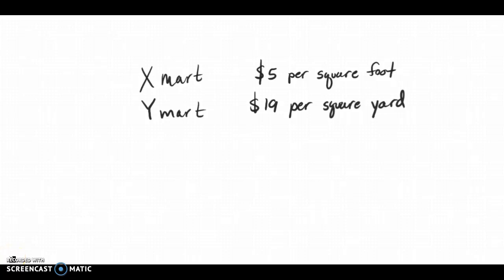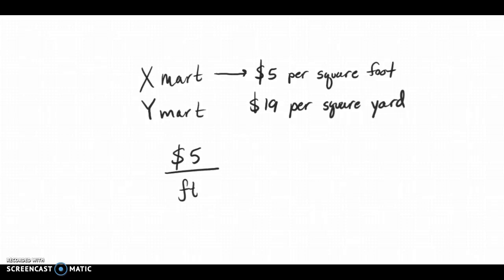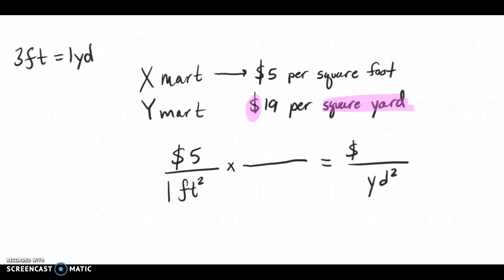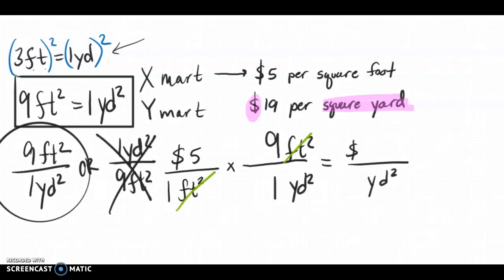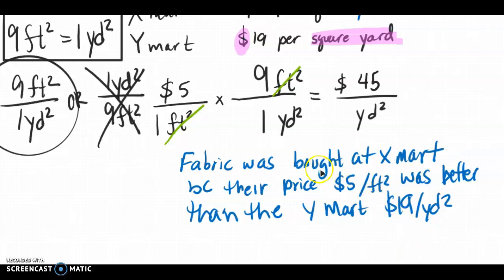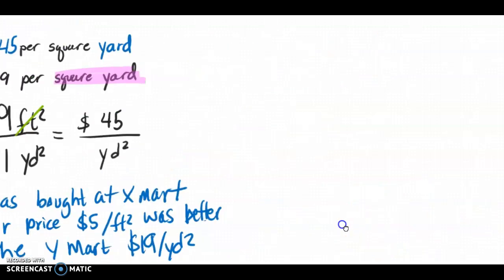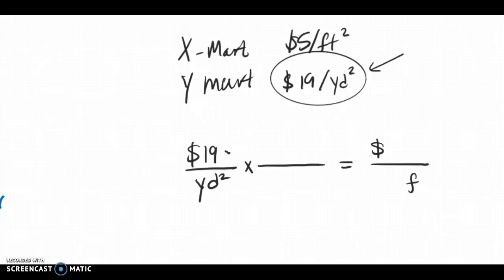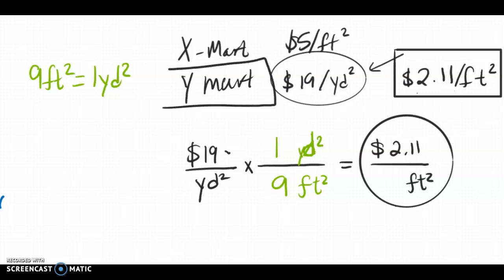Math 119 Conversion to same units (fabric)